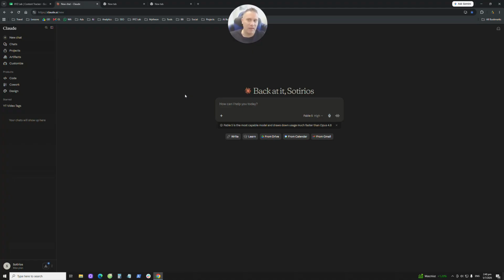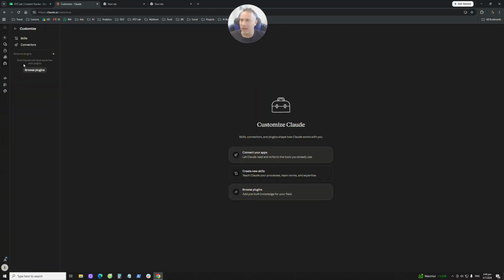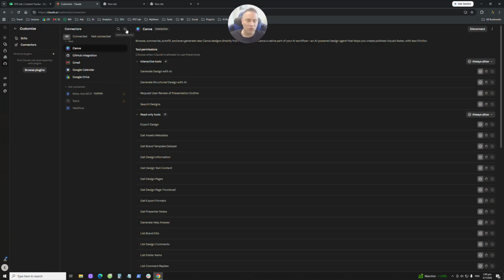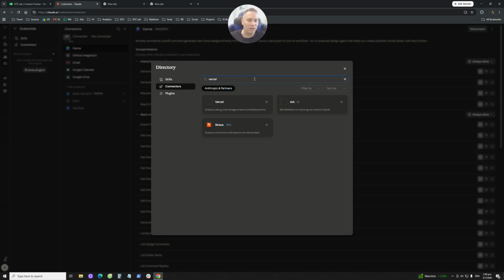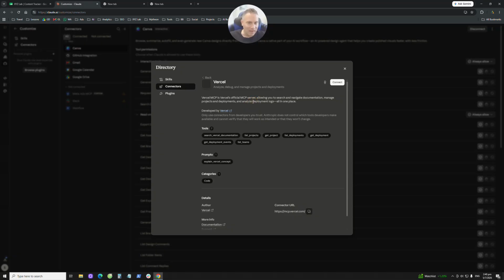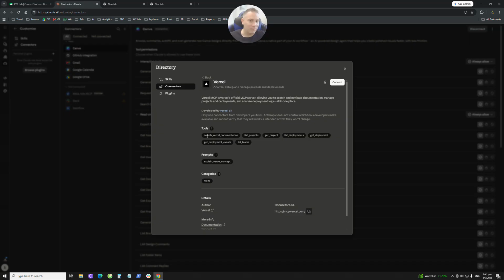Connect Vercel to Claude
1) Login to Claude
2) Navigate to Customize (left-hand-side)
3) Select Connectors
4) Add a new connector
5) Browse connectors
6) Select Vercel
7) Click Connect and login to connect Vercel with Claude